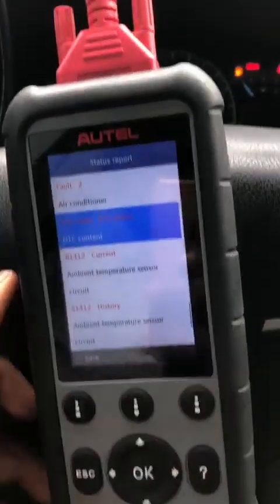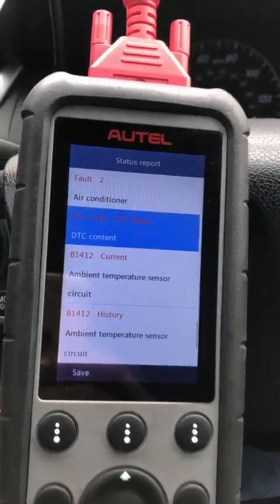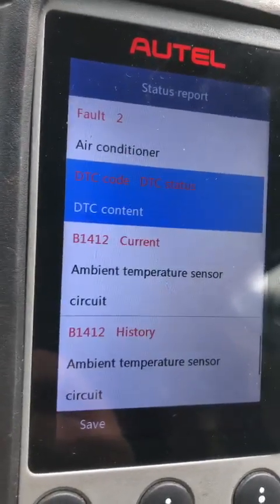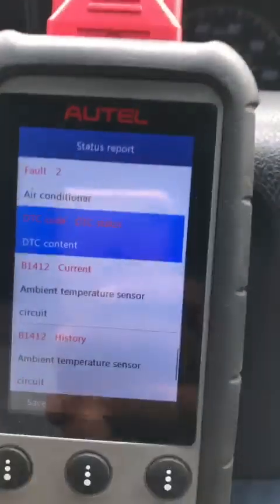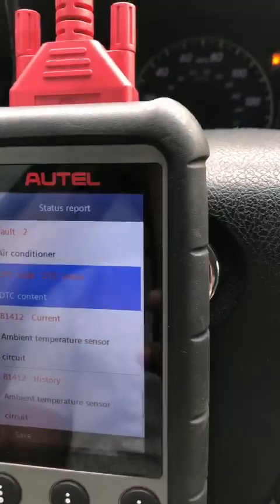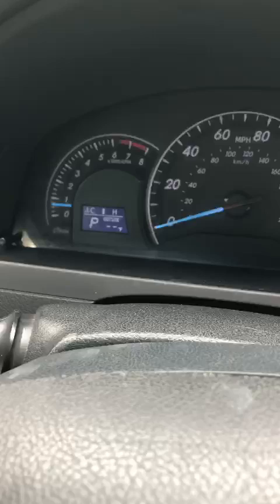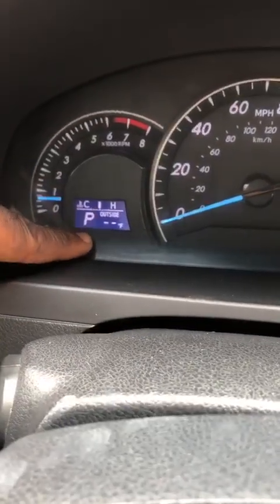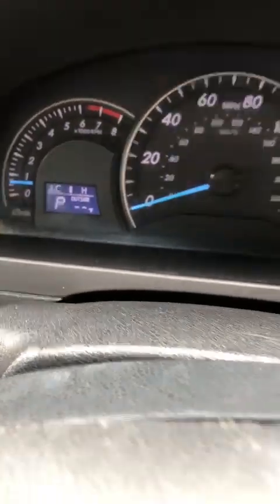2012 Toyota Camry B1412 Ambient Temperature Sensor Error Code Diagnostics and Repair Part 1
We have here a 2012 Toyota Camry with the issue of no outside temperature display on instrument cluster. Diagnosis was performed with Autel MaxiDiag MD 806 Pro diagnostic tool, and code B1412 (Ambient Temperature Sensor Circuit) was retrieved under the Air Conditioner ECU.
Troubleshooting this fault further revealed that the Ambient Temperature Sensor was not installed which fell off when the vehicle had a previous frontal collision accident.

Replacement sensor was procured from the black market and installed, which resolved the probem.

Please check out my next video, which shows how it was installed and how error code was erased.